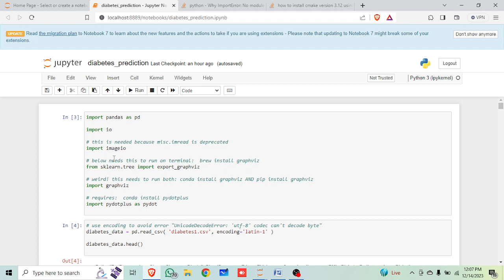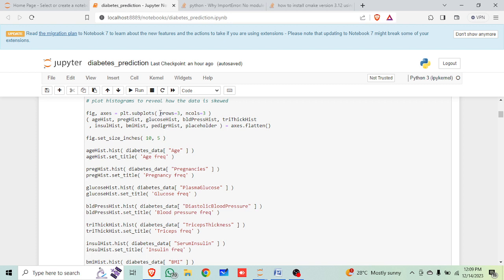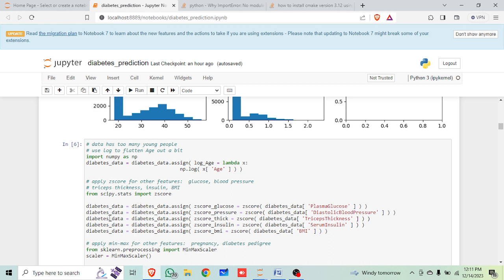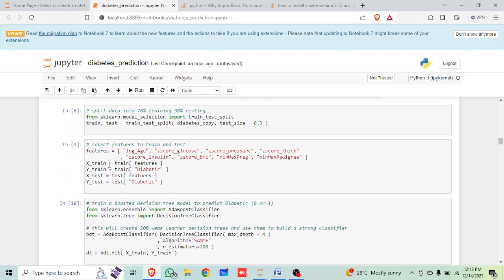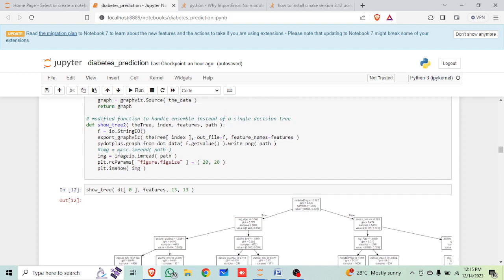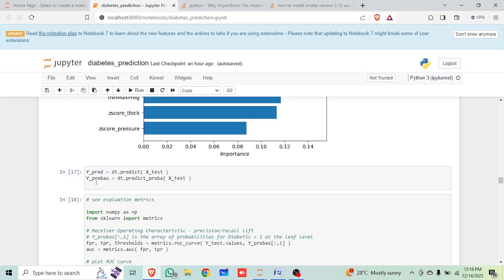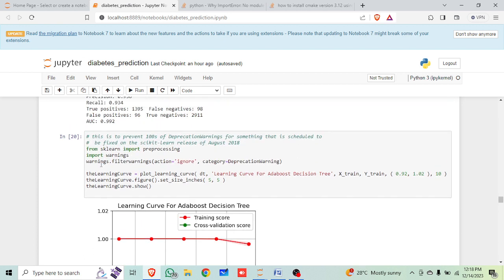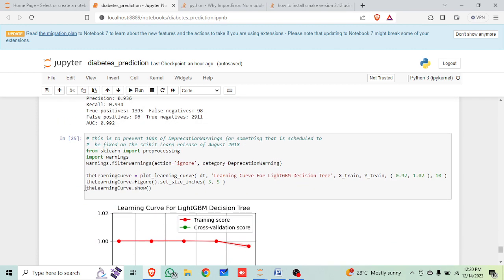Decision Tree Implementation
Machine Learning algorithm implementation
Supervised Learning
JNTUK, JNTUH, Andhra University, Osmania University students, VSSUT PG Students and Ph D students